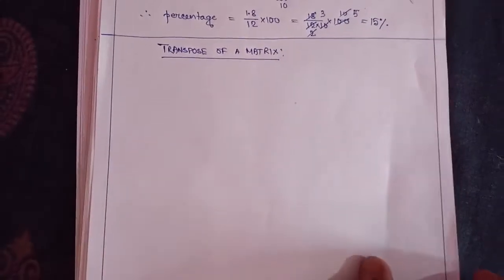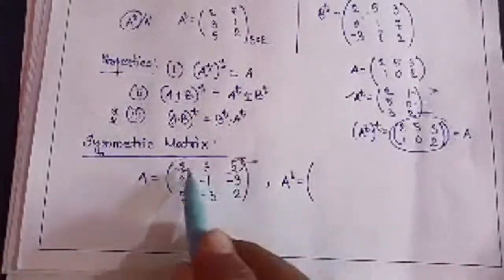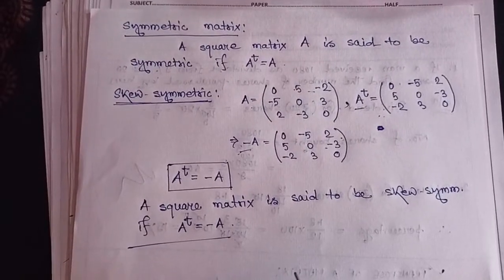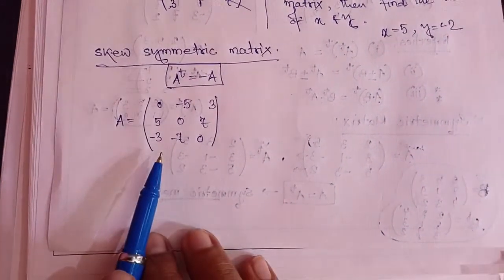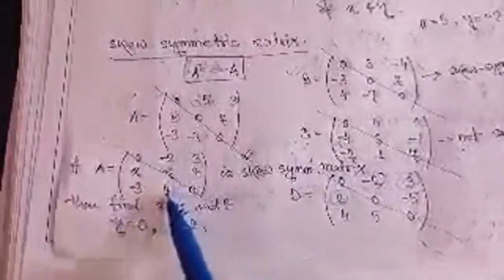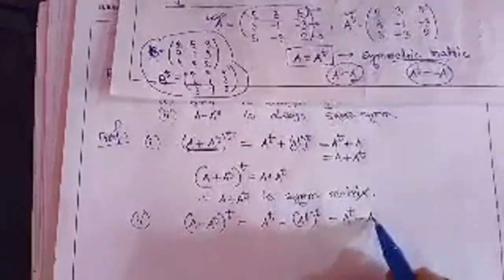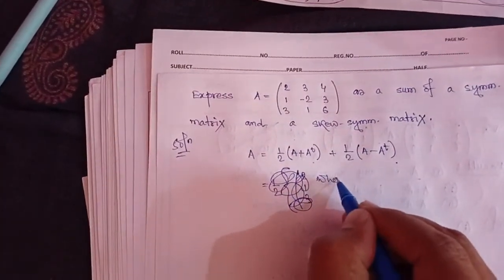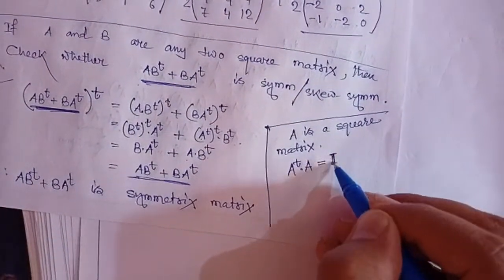Transpose of a matrix| symmetric and skew-symmetric matrix and it's properties....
It's basically an educational platform for math lovers.In this channel I teach Mathematics in such a way so that all kind of students can understand and keep in their mind,also help those students who have fear in math to remove their fearness.Here I discus math chapterwise and with examples.I will be discussing math for the following students.
1. B.Sc in mathematics(honours)
2. Class XI & XII (CBSE,ISC Board)
3. Class IX & X(CBSE and ICSE Board)
4.JEE (main and advance)